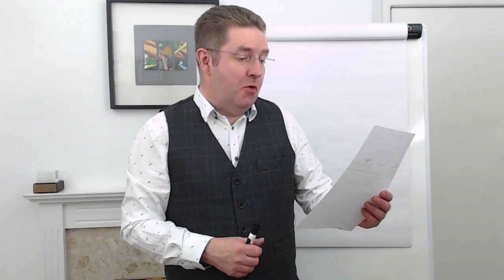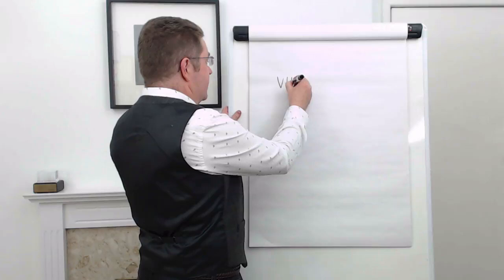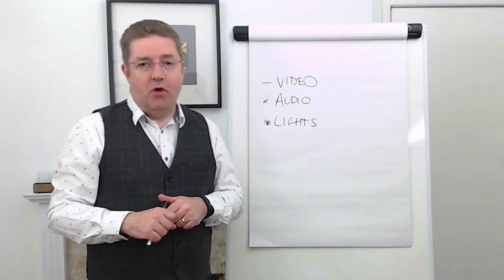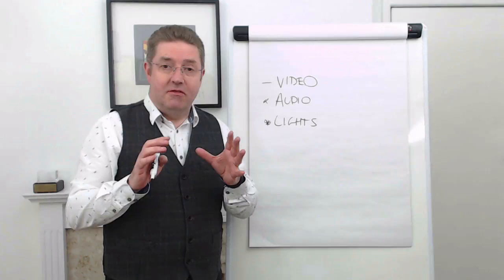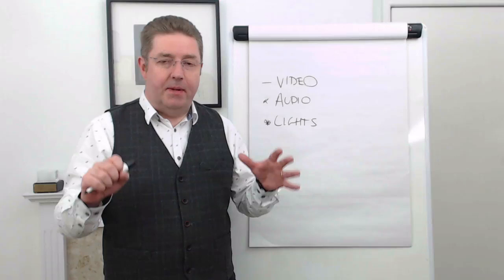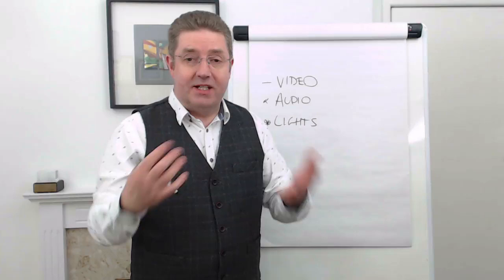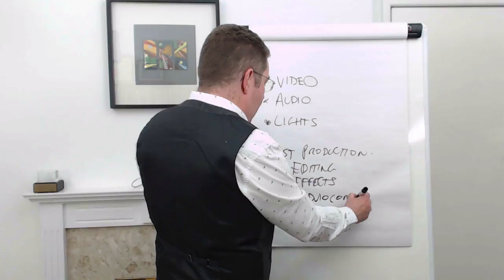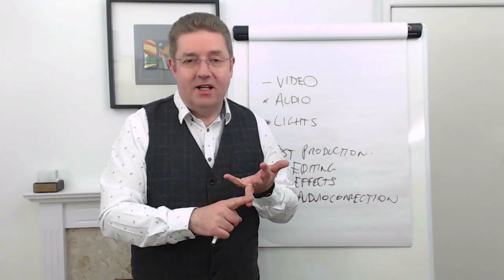The Tools & Techniques to Quickly Make High Quality Web Videos for Marketing